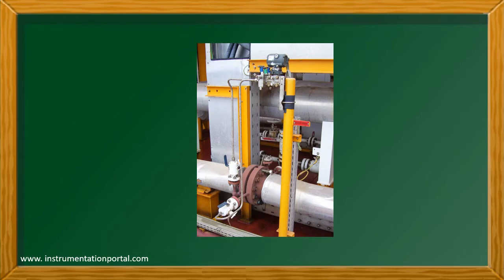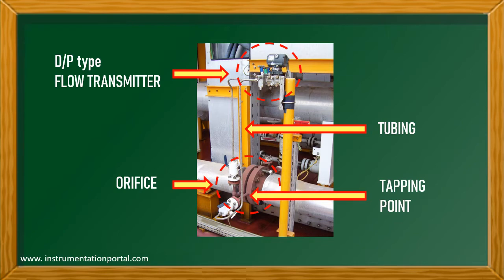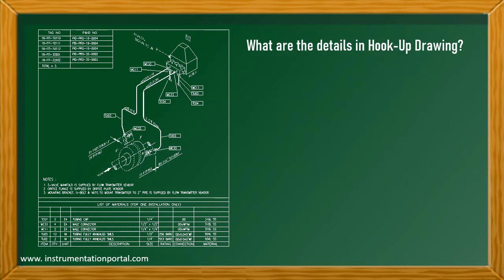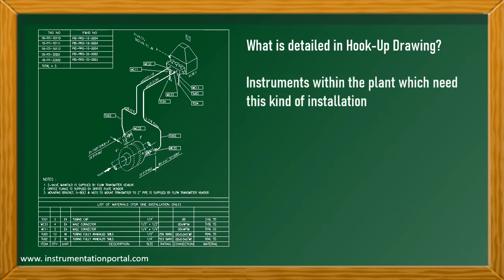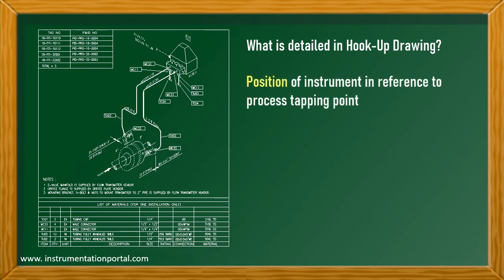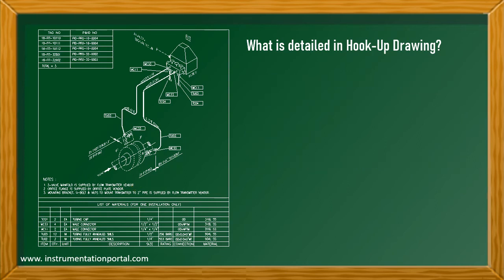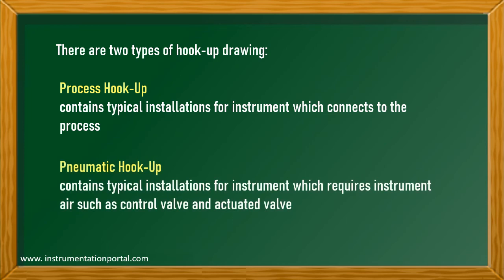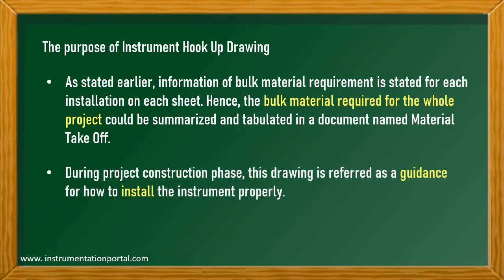What is Instrument Hook-Up Drawing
Hook-up drawing is a detailed drawing, which is showing typical installation of instrument, in a correct manner, so that instrument will operate properly, by giving accurate indication.

❓ Are you looking to start a career as an Instrument Engineer in the Oil & Gas and Process Industries?

✔️ We have training program designed to provide you with the essential knowledge, practical skills, and engineering experience required to work on the engineering phase of industrial projects. Whether you are a fresh graduate, beginner, or aspiring engineer, this course will help you build a strong foundation in instrumentation engineering and prepare you for real industry work.

👉 Find out more how to Build Your Future in Oil & Gas Engineering as INSTRUMENT ENGINEER here: